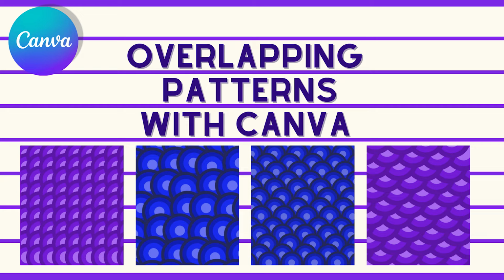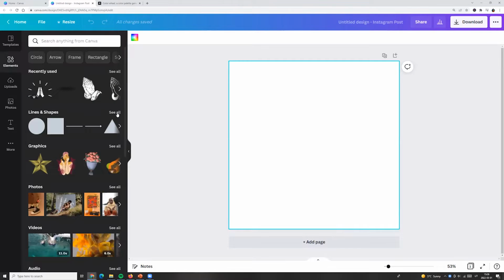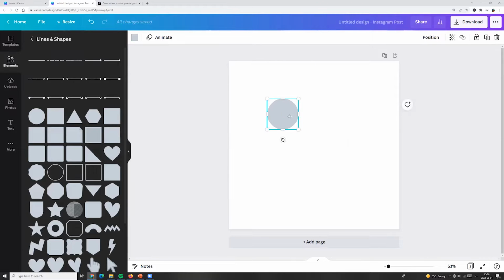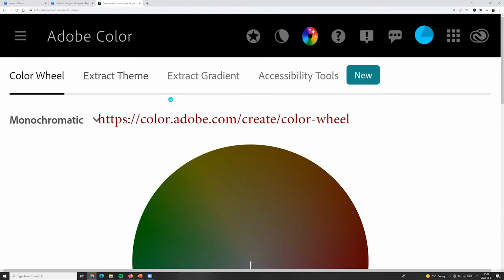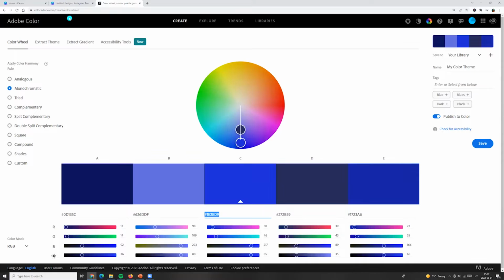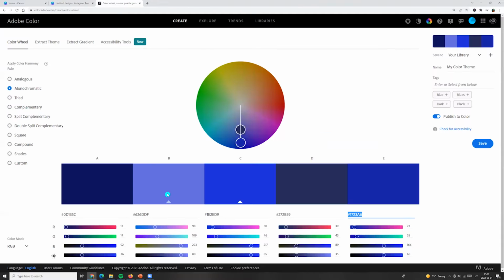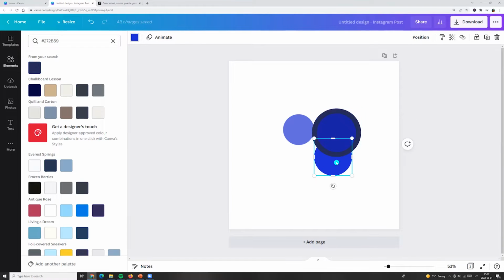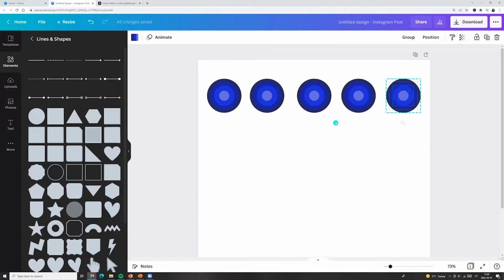Overlapping Pattern with Canva | Quick Canva Tutorial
Hello ,
Back with Canva quick tutorial,
In this tutorial, I'll show you how to make overlapping patterns with Canva.
Avialable for free and pro accounts.

Hope this tutorial useful.

 👉Music from huge CANVA library ❤️